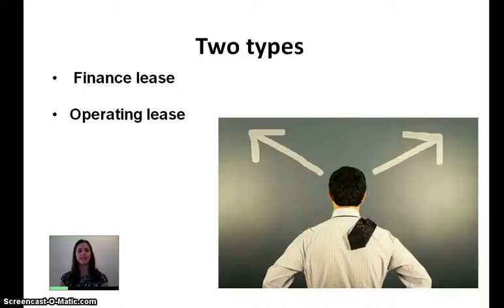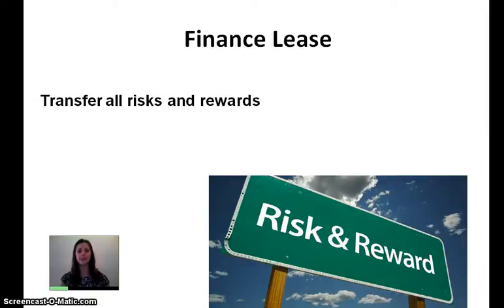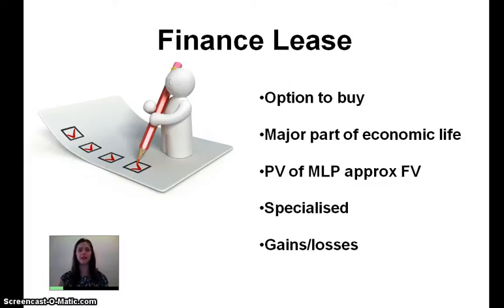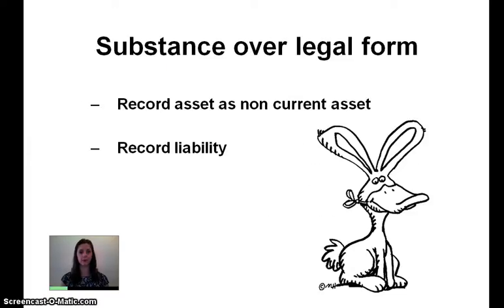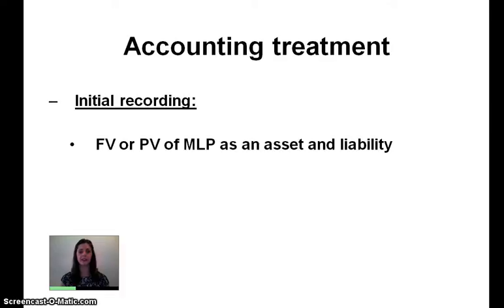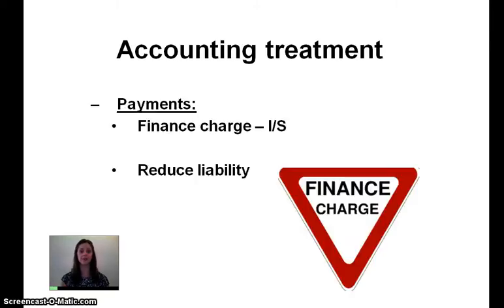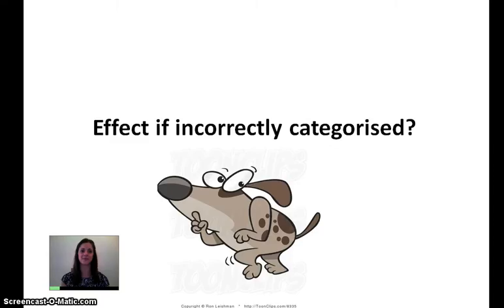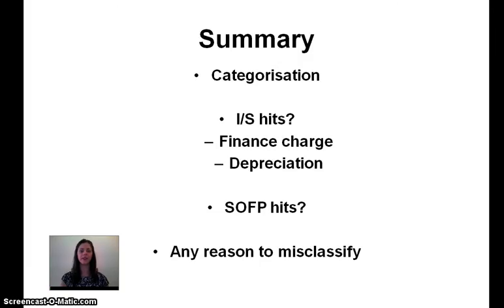Leases IAS 17